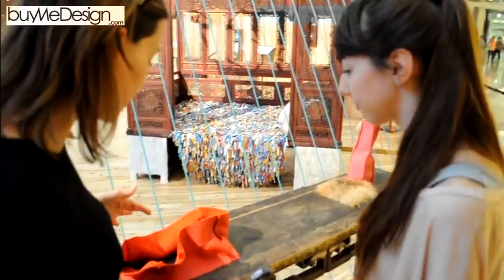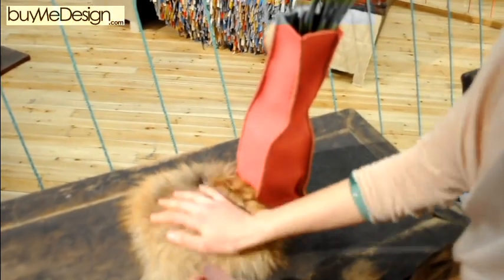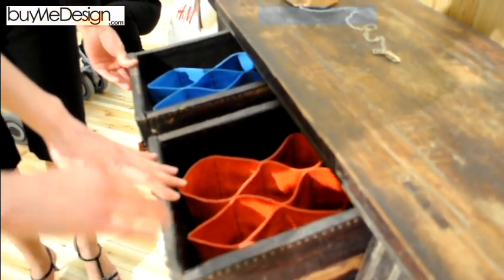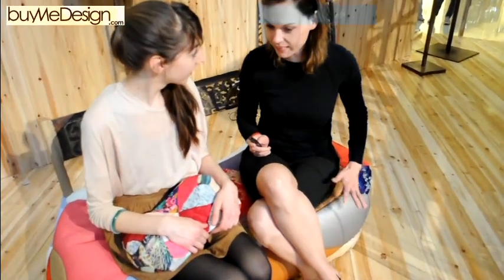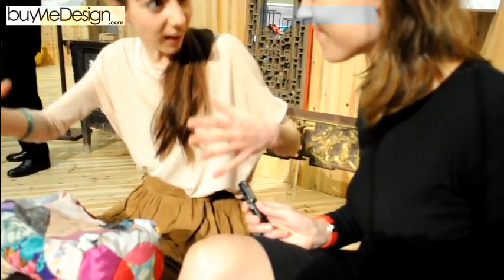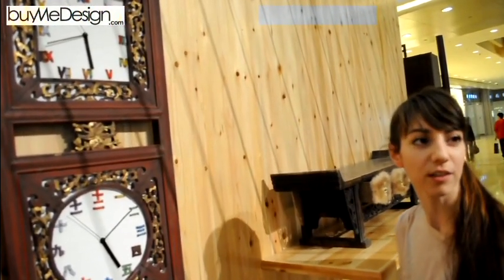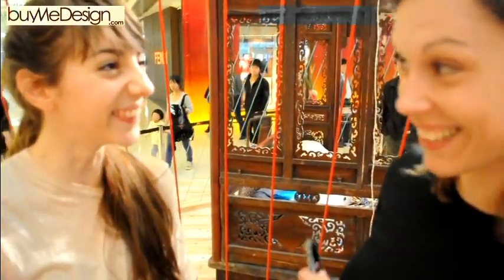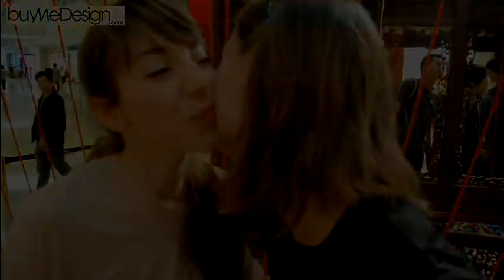buymedesign: interview designer jovana bogdanovic innovo design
jovana bogdanovic introduces the "craft Punk" Fendi workshop design by innovo design. The star piece is the Fendi patchwork cushion where traditional Chinese silk patterns assemble with Ming and Qing Dynasties antique furniture bring together with Fendi leather craft.